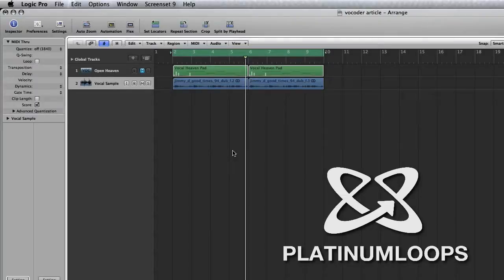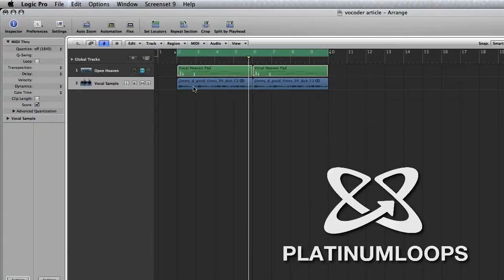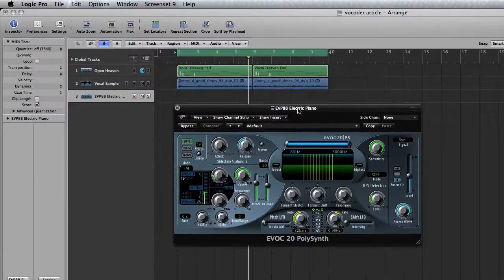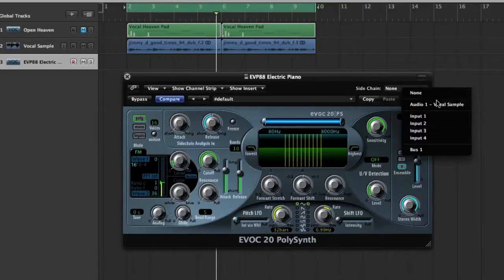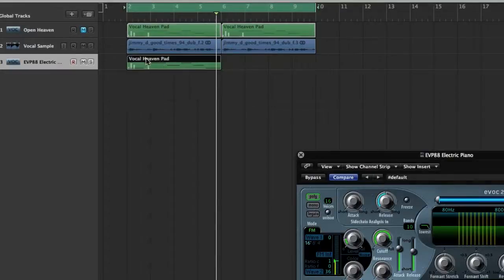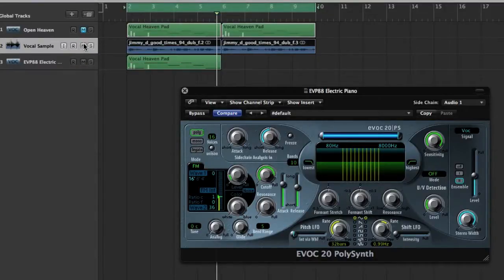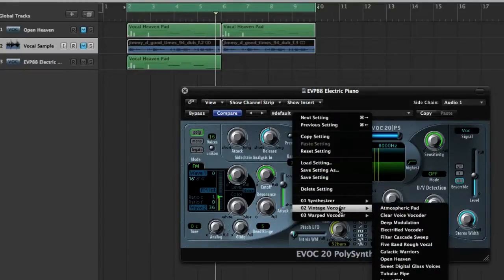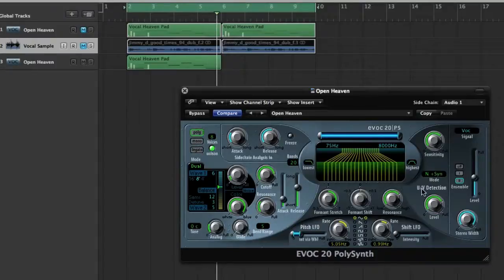Logic Tutorial - How to setup the Vocoder